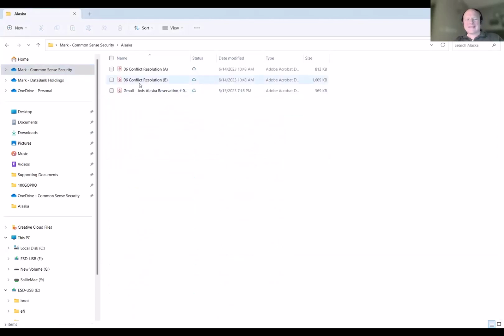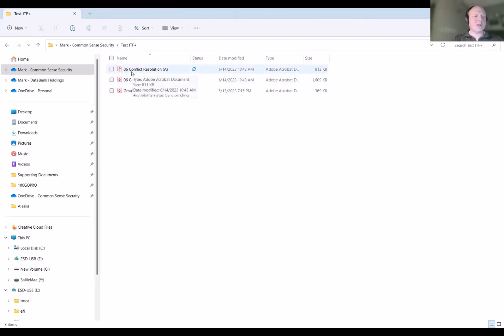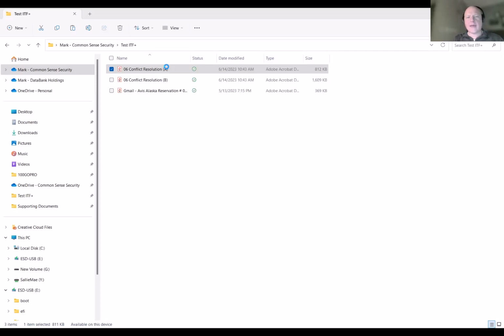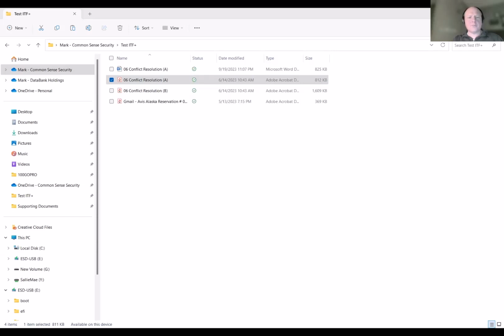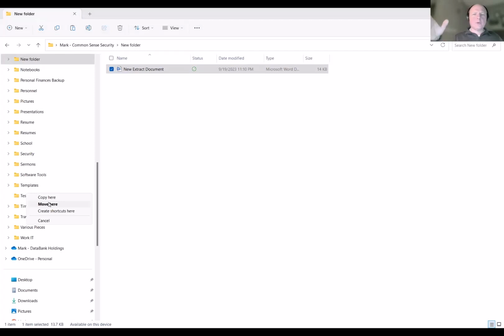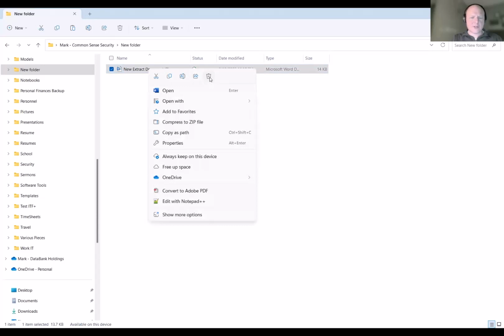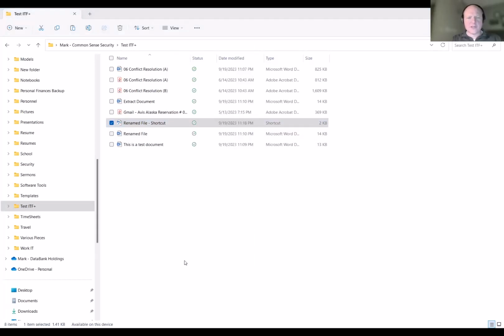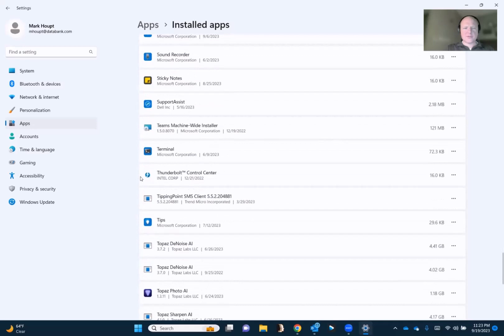IT Training Series Chapter 4 Episode 46: How to manipulate files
Welcome back for episode 46 of the IT Training Series! Mark is back, and he is going to help you with manipulating files!